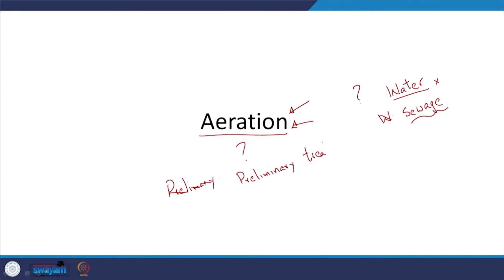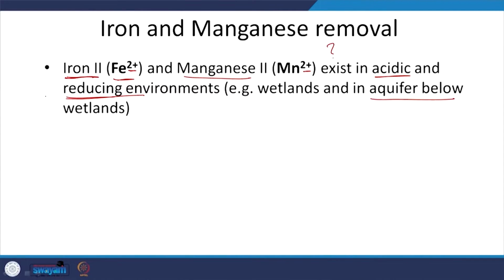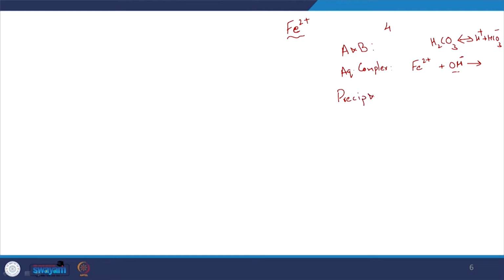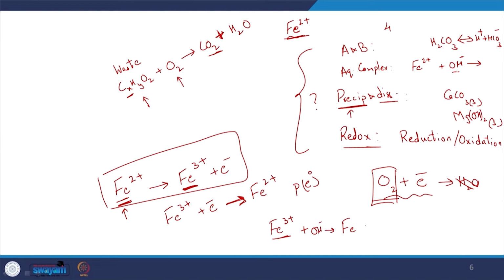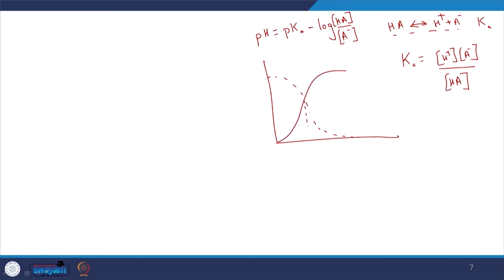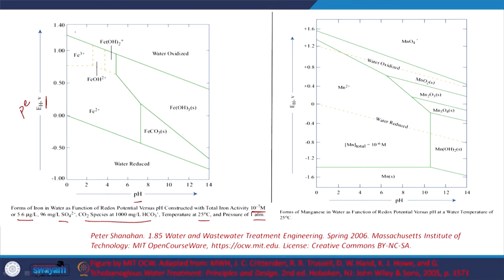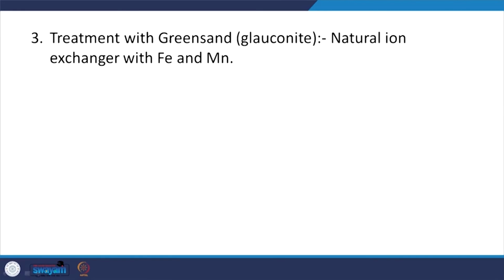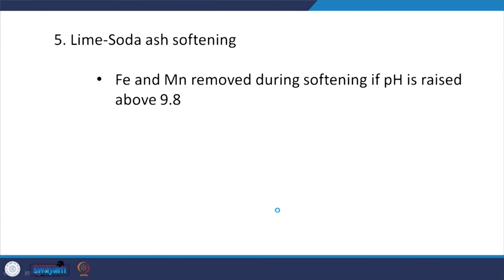Lecture 55: Aeration: Removal of Fe and Mn